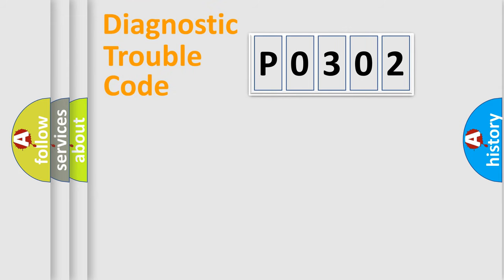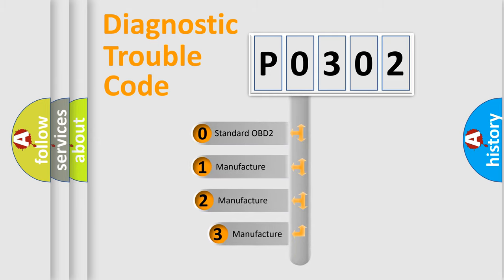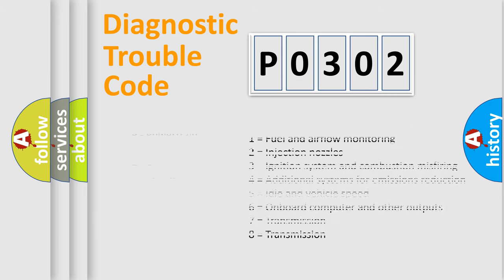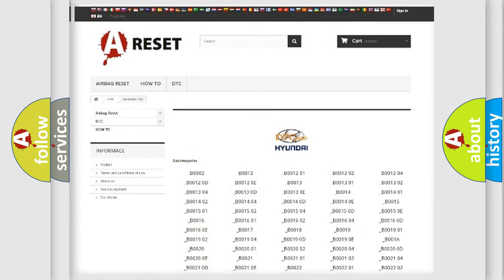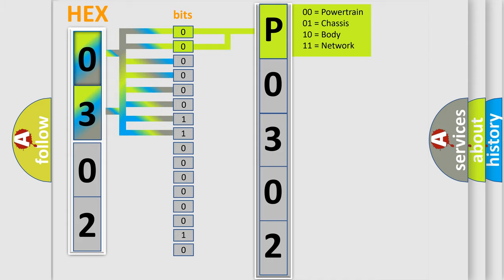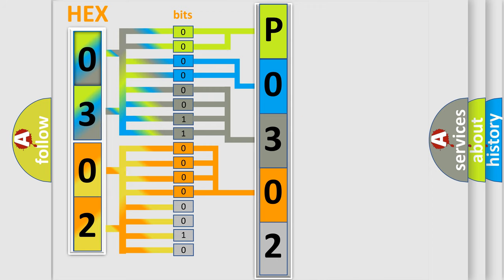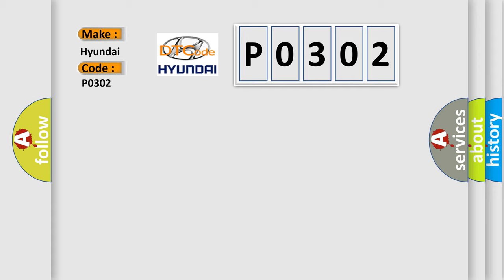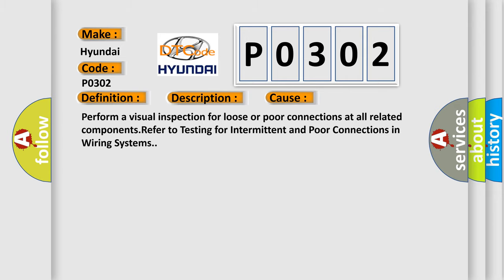DTC Hyundai P0302 Short Explanation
Contents:
0:21 Basic DTC analysis according to OBD2 protocol standard.
1:48 Insight into programming
2:58 A diagnostically understandable description of the Diagnostic Trouble Code
3:05 Basic error definition

Make:
Hyundai
Code:
P0302
Definition:
Trans Preference Switch Circuit Low
Description: